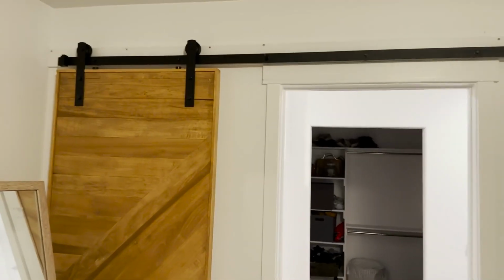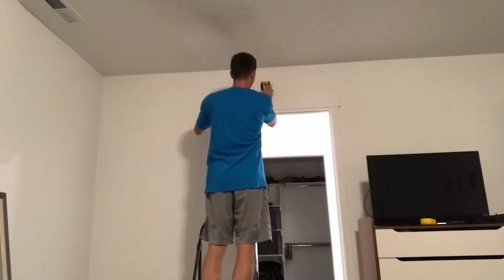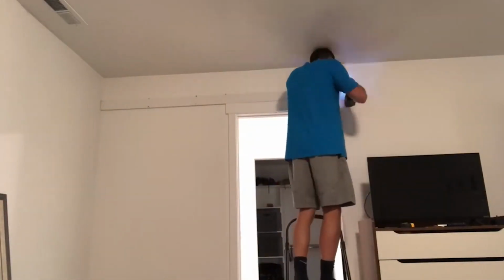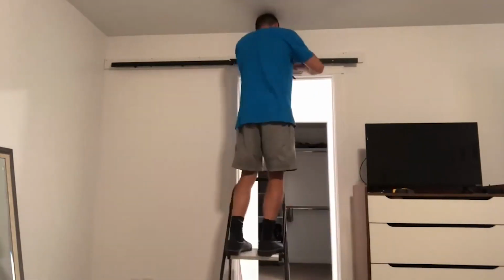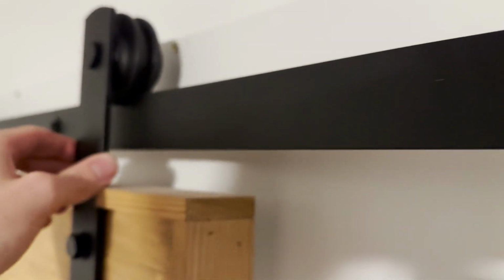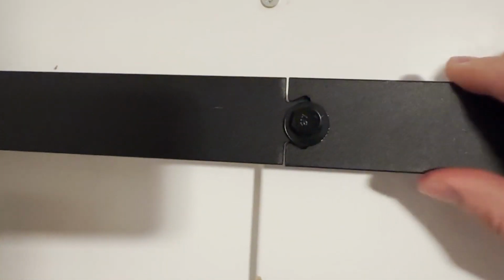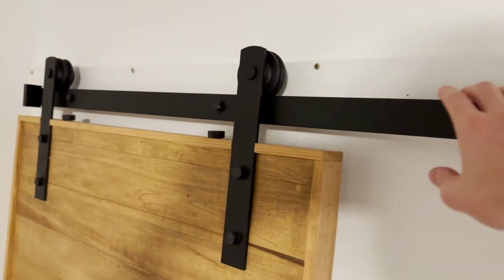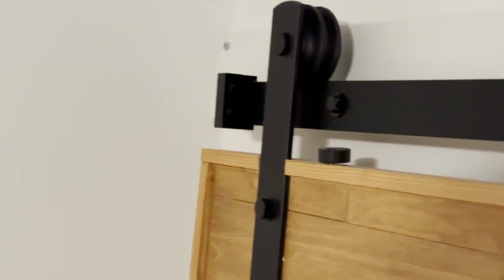SMARTSTANDARD 6 6ft Heavy Duty Sturdy Sliding Barn Door Hardware Kit Review